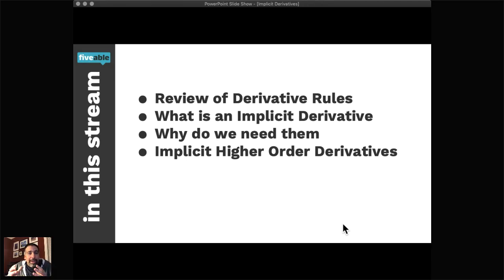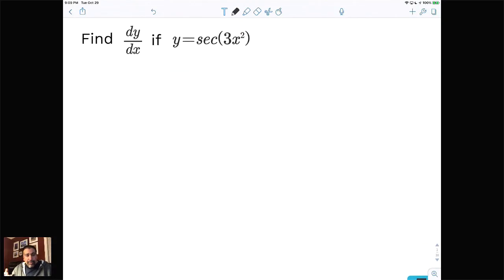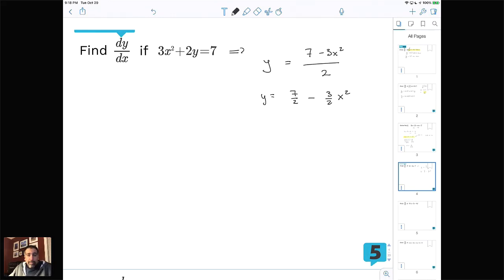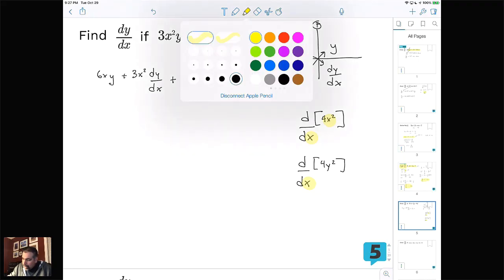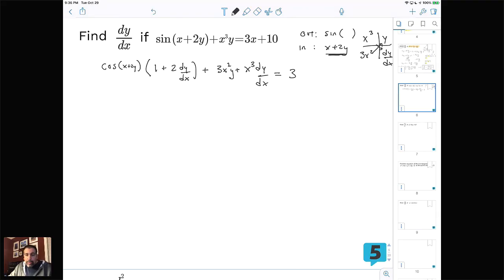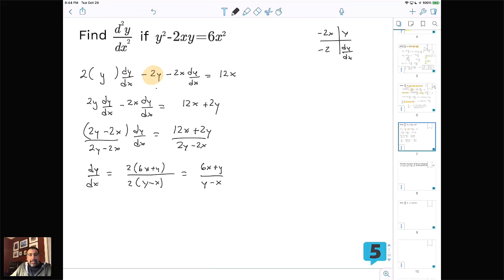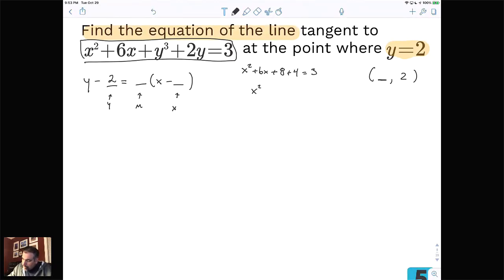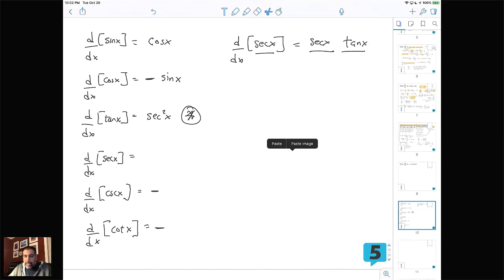AP Calculus - Implicit Derivatives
Learn implicit differentiation for AP Calculus with clear examples and step-by-step walkthroughs. This tutorial covers derivative rules, chain rule applications, and implicit differentiation techniques you'll need for the AP exam.

We start with a quick review of basic derivative rules (power, trig, exponential, log, and inverse trig), then walk through the product, quotient, and chain rules. The main focus is implicit differentiation: what it is, why we use it, and how to solve problems involving circles, complex equations, and trigonometric functions. You'll also see how to find second derivatives implicitly and solve tangent line problems.

⏱️ TIMESTAMPS:
0:00 Welcome and Introduction
0:40 Social Media Reminder
1:11 Basic Derivative Rules
1:41 Trigonometric Derivatives
2:12 Exponential and Log Derivatives
2:43 Inverse Trig Derivatives
3:14 Sum and Difference Rule
3:46 Derivative of Constant
4:18 Constant Multiple Rule
4:49 Product Quotient Chain Rules
5:51 Basic Derivative Example
9:32 Chain Rule Example
12:36 Algebra Solving Example
16:53 Implicit Differentiation Intro
18:58 First Implicit Example
23:08 Complex Implicit Example
32:21 Trig Implicit Example
39:31 Why Implicit Derivatives
41:03 Second Derivative Example
51:18 Tangent Line Problem
58:29 Trig Derivatives Mnemonic
1:04:11 Closing and Preview

📝 WHAT YOU'LL LEARN:
• Review of all basic derivative rules and formulas
• How to apply the chain rule correctly
• What implicit differentiation is and when to use it
• Step-by-step implicit differentiation examples
• Finding second derivatives using implicit differentiation
• Solving tangent line problems with implicit equations
• Helpful mnemonic for remembering trig derivatives